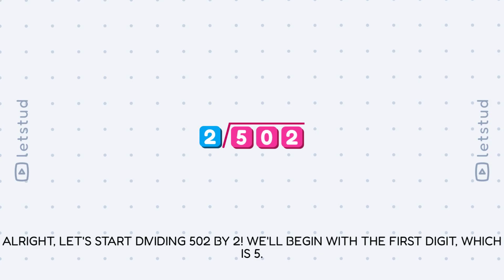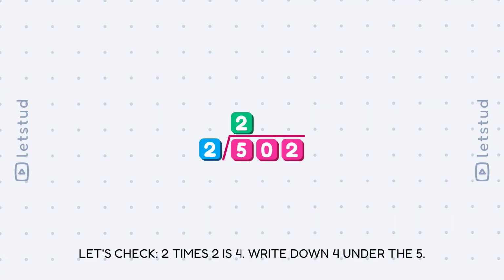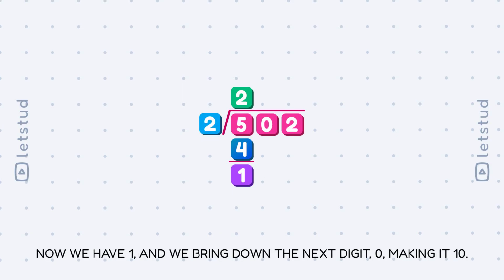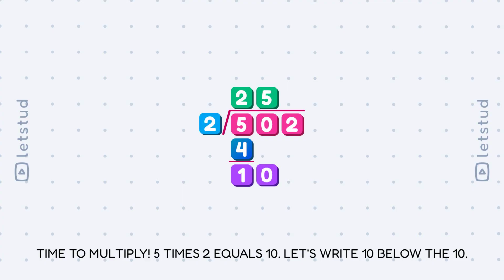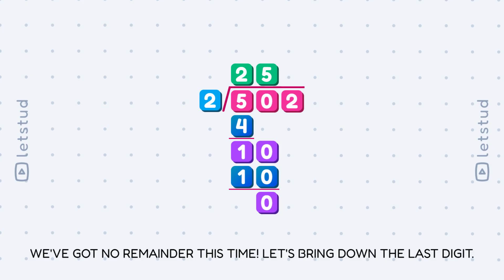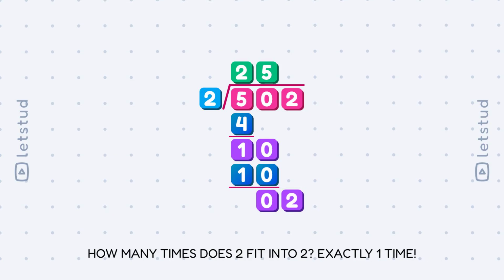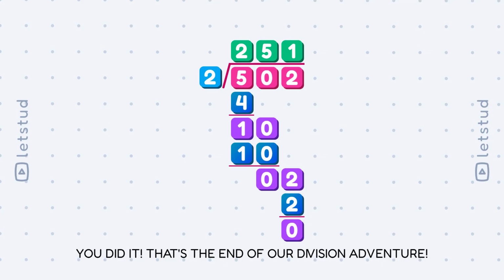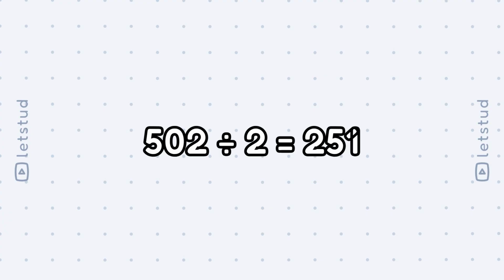Long Division: 502 divided by 2 | Step-by-Step Math Lesson for Kids & Beginners